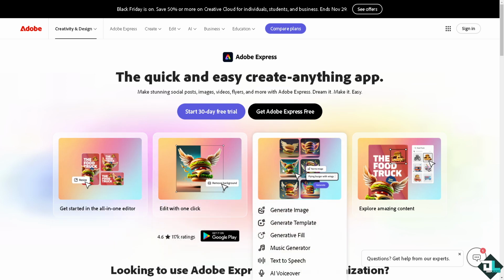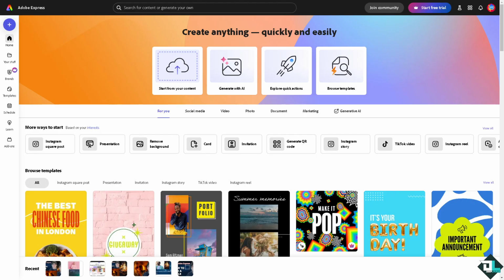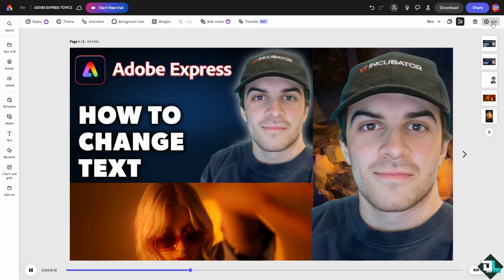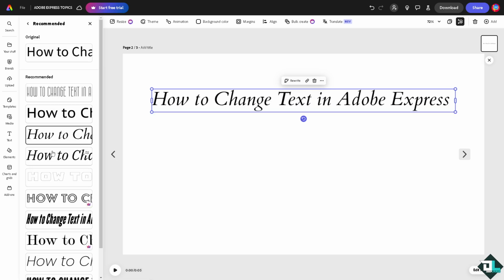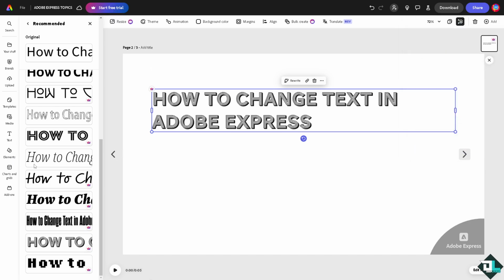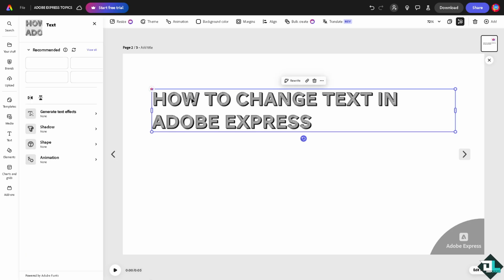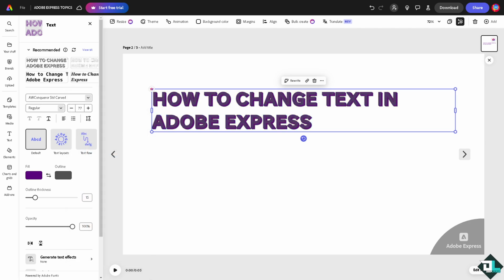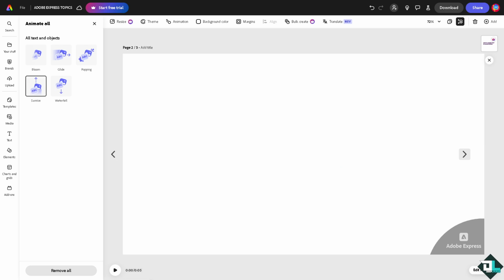How to Change Text in Adobe Express (Full 2024 Guide)